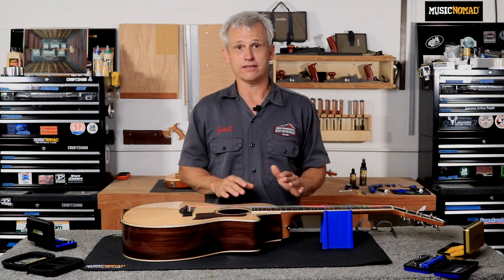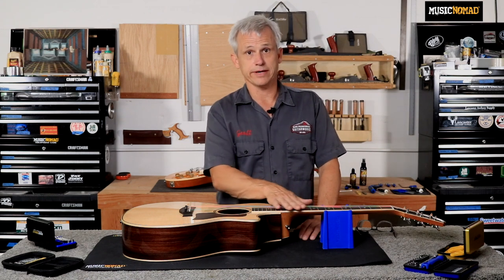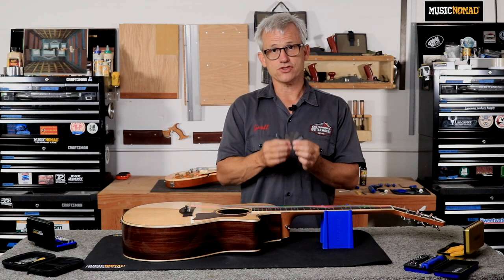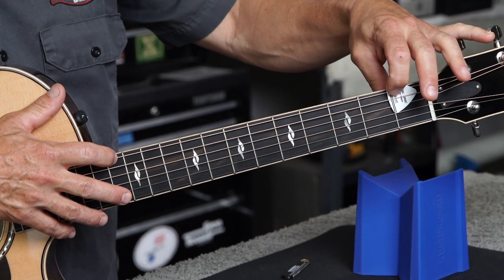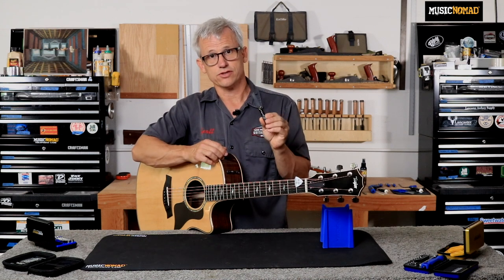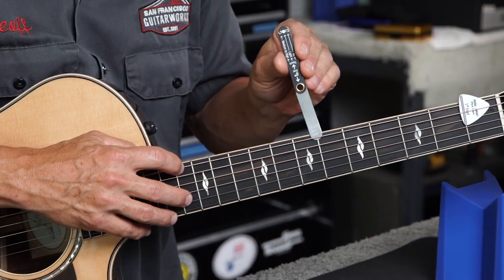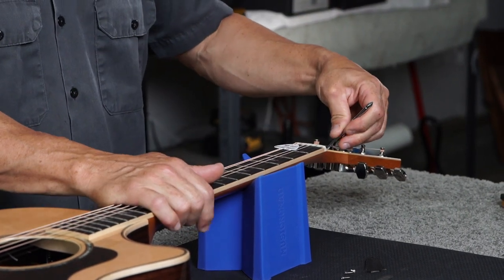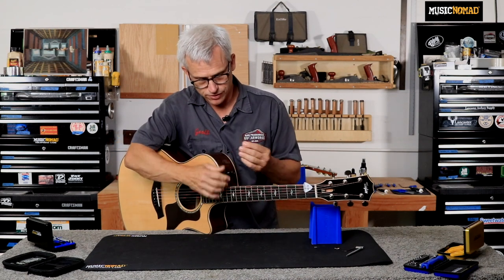How-to adjust a Taylor Guitar Truss Rod (Neck Relief)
Adjusting the neck relief in your Taylor has never been easier! Master luthier Geoff Luttrell walks you through the process of adjusting your Taylor's truss rod for optimal playability, using Music Nomad product tools.

As San Francisco's premier location for guitar repair since 2001, San Francisco Guitarworks & Sonoma County Guitarworks are fully equipped to bring life back into your fretted instrument. Whether you need a simple setup on your guitar, or you need to install a brand new neck on an old bass, you'll find that we strive to excel where other repair shops may fail: superior customer service, reasonable turnaround times, and exceptional repair work. We also teach workshops to help you better understand your instrument.